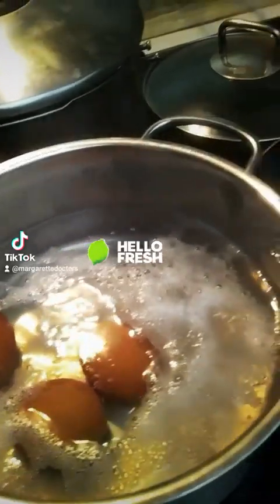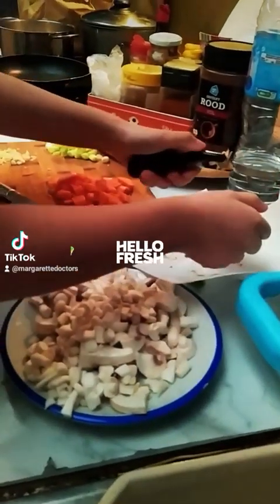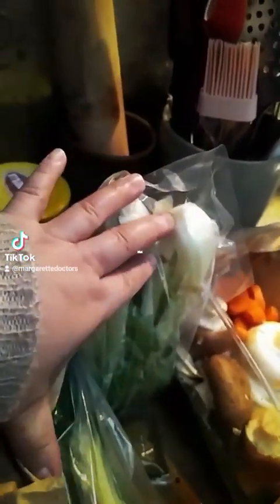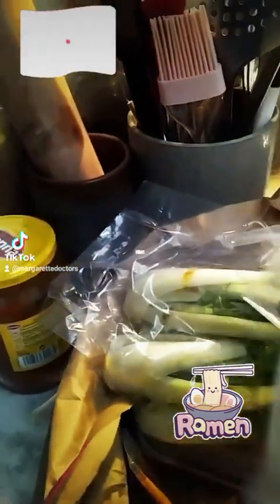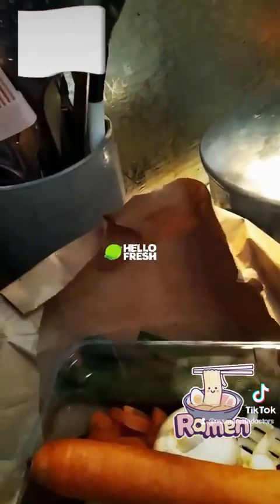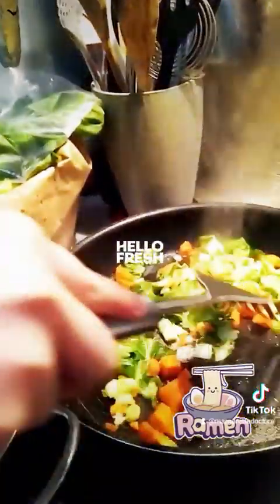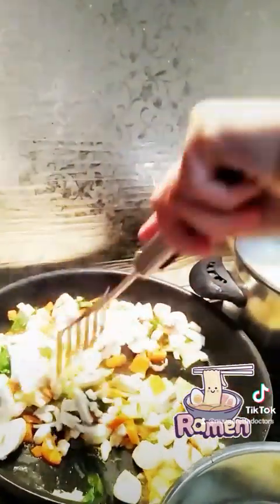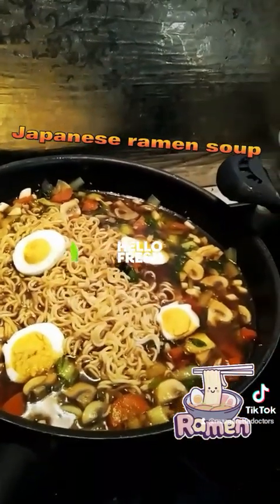Biological Ramen Soup - Hello Fresh